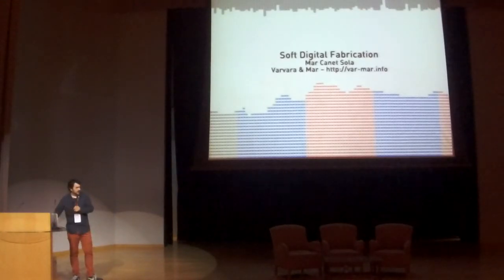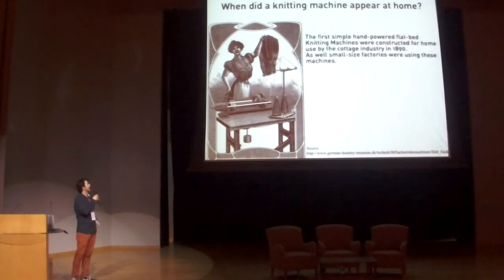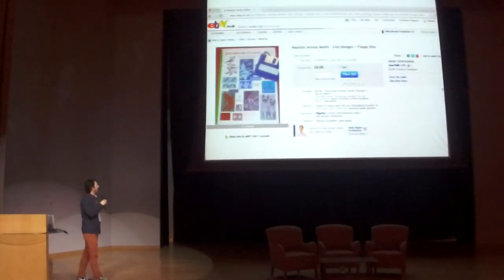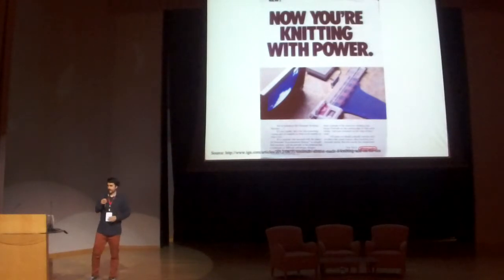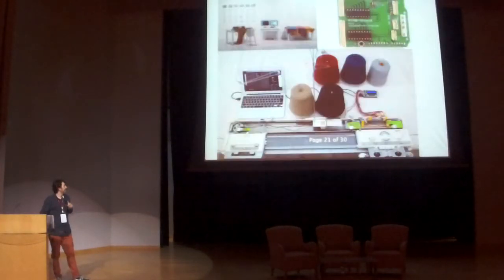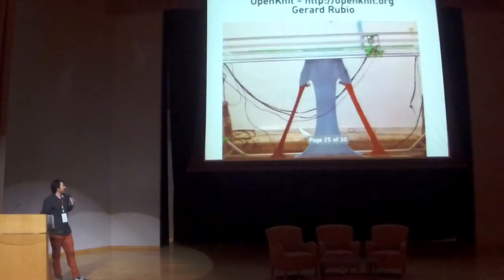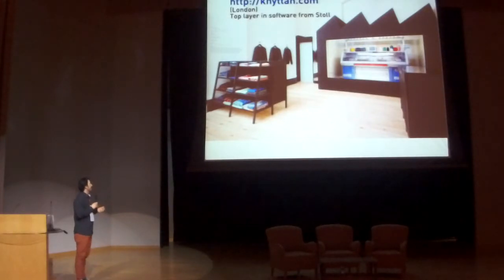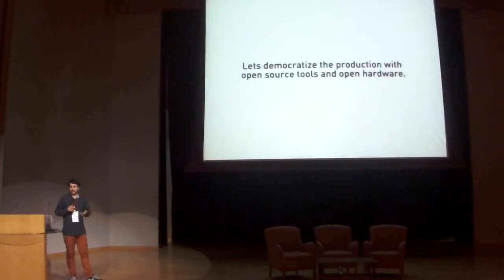Soft Digital Fabrication - Mar Canet - FOSSASIA Summit 2015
Speaker: Mar Canet, Knitic

Description:
The talk is about the role of knitting in the field of digital fabrication and its' potential. Fab Labs and makerspaces are a lot about hard-surface object production. At the same time, the 1st digital fabrication tool, which is an electronic knitting machine back to 1976, has been forgotten and discontinued. Hence, the presentation will give an over view on knitting machines development, especially from the perspective of open hardware and makers' culture.